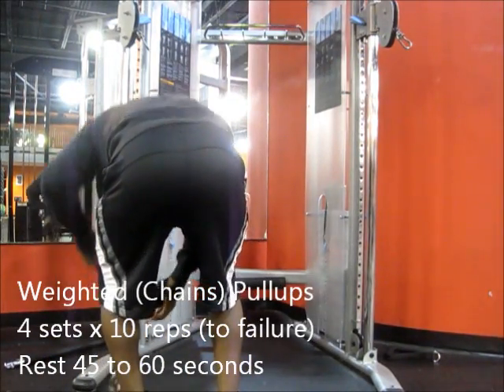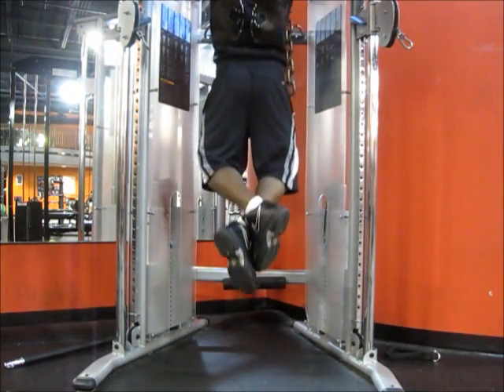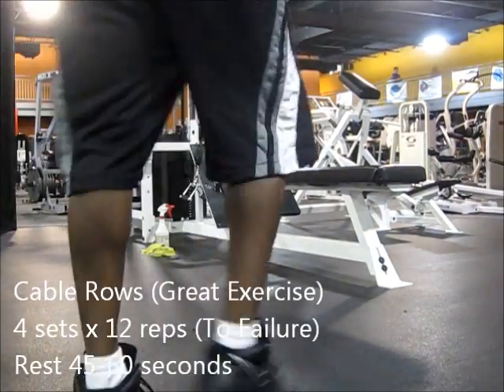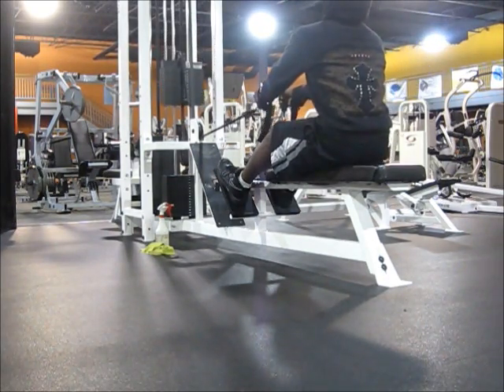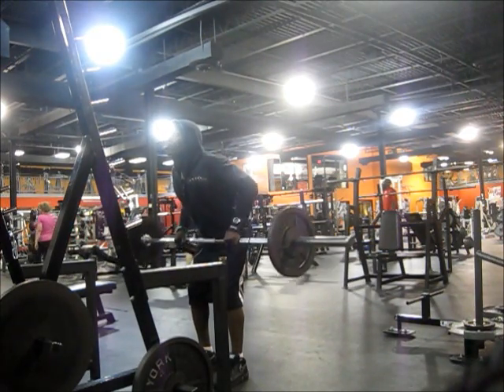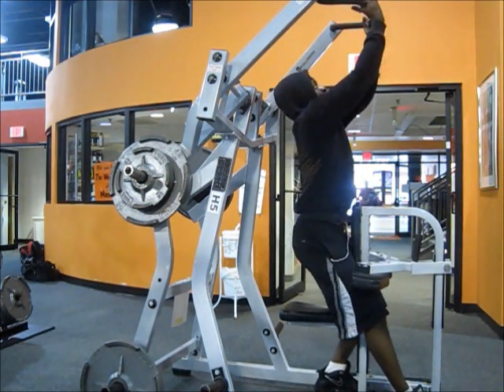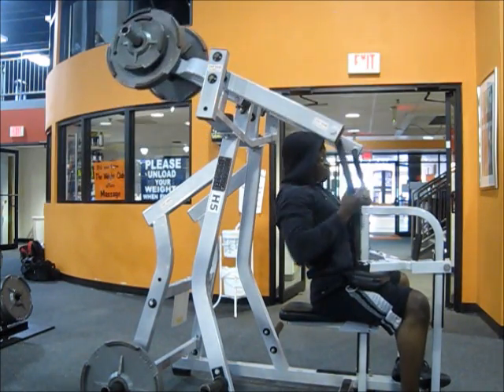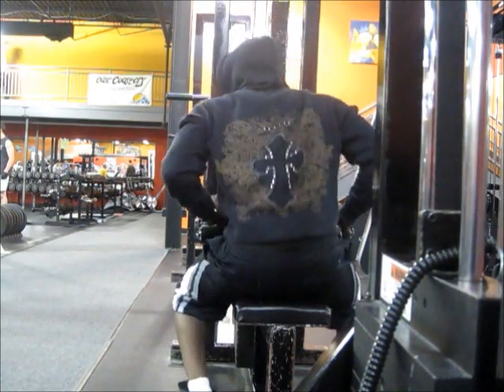How I Develop My Lats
Dominance
DISCIPLINE
Direction

healthy nutrition diet six pack abs delicious tasty food how to make cook muscle protein carbs calories cutting bulking team3d tmw twinmuscleworkout lean lose belly fat get big build weight gain fitness biceps workout triceps Arnold Schwarzenegger phil heath jay cutler Ronnie coleman frank zane zyzz chest huge pump workout home training mass fast